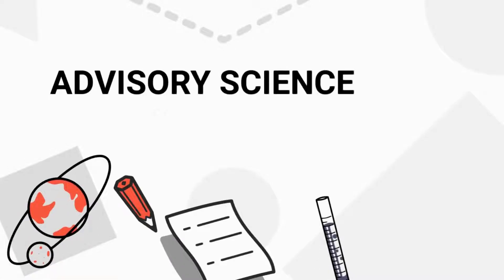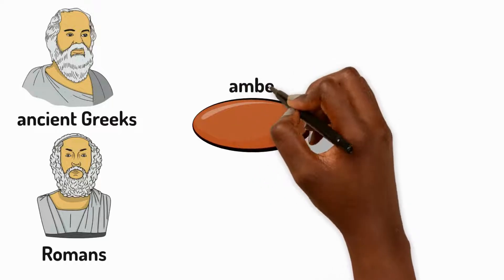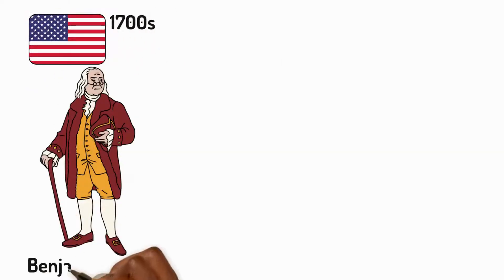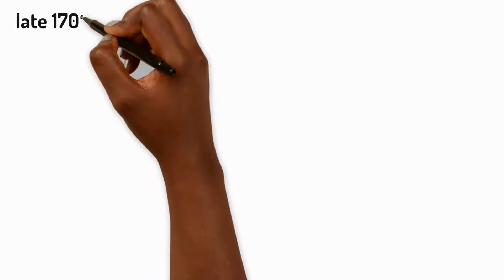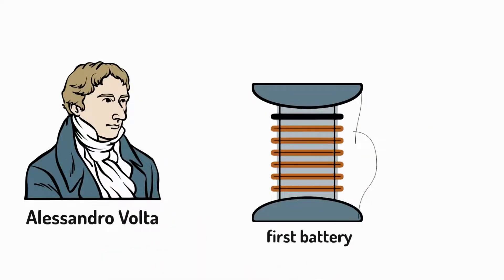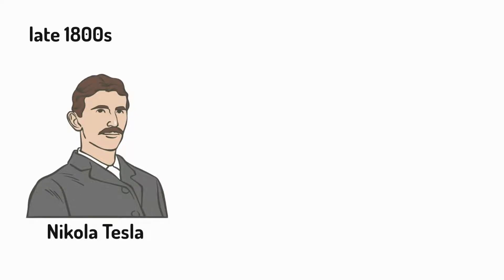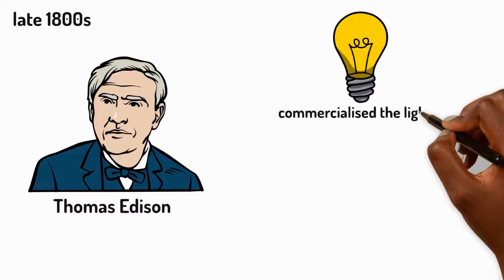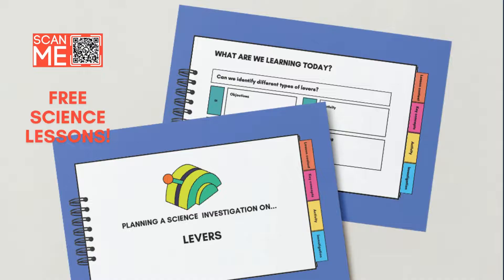How Did Electricity Change Our World?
Long ago, people didn’t know what electricity was—they thought it was magic! In ancient Greece, people discovered that when you rub amber (a shiny yellow stone), it could attract small things like feathers. This “magic” pulling power was actually the first clue about electricity, and it happened more than 2,600 years ago!